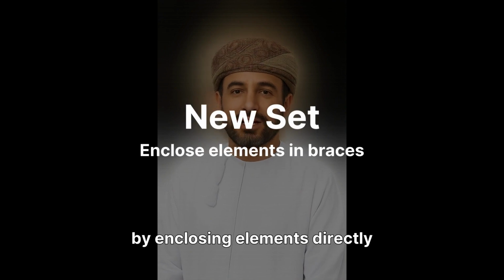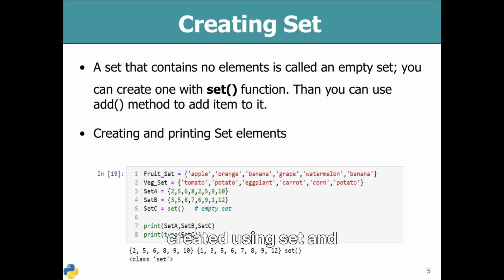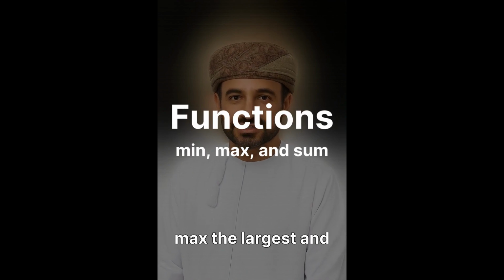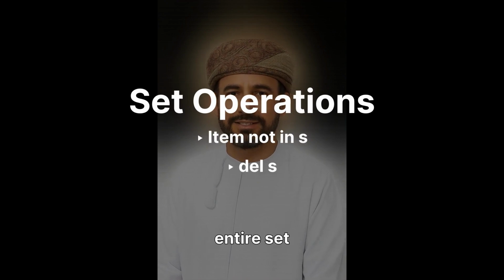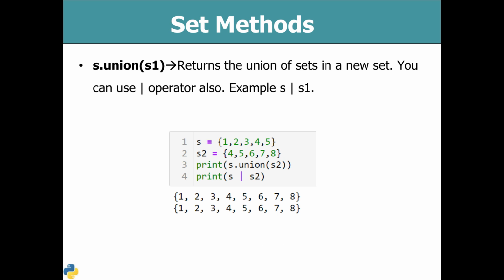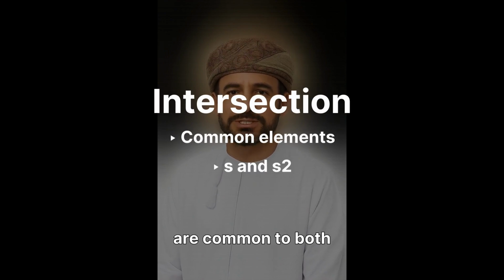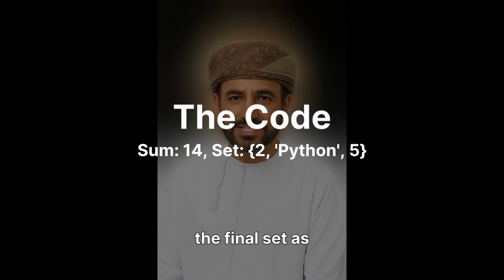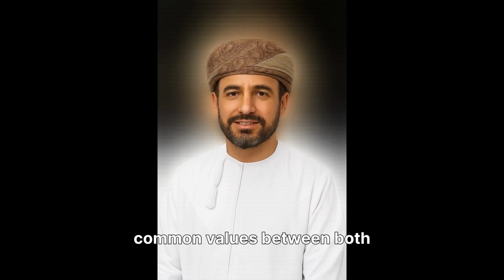Topic 7 PART D SETS IN Python By Dr Hamed Almantheri